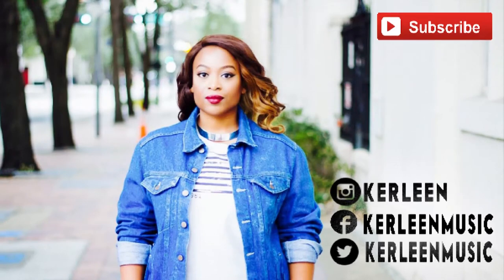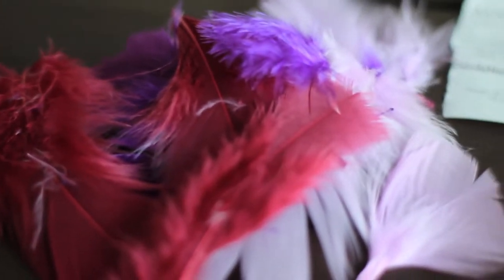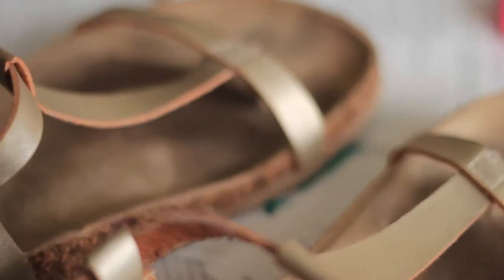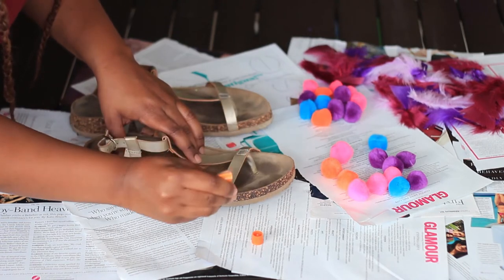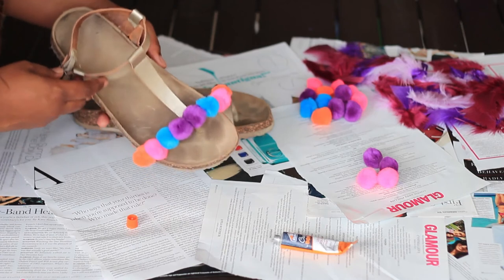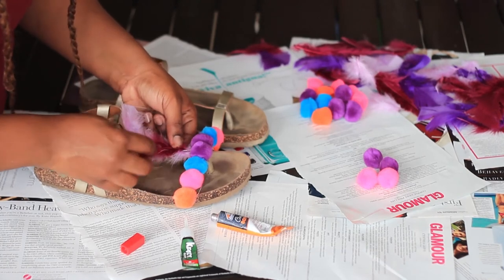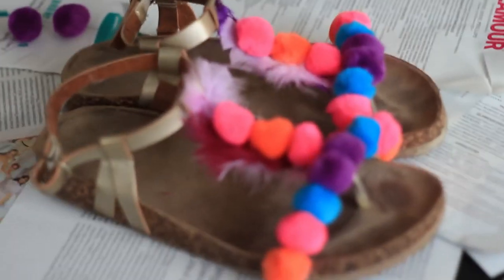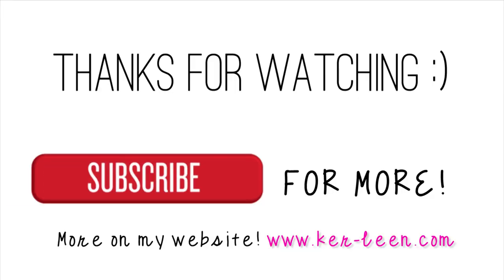EASY DIY POM-POM SANDALS!! | Ker-Leen™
Hi Everyone,

I've been eyeing these sandals for a few months now, but I wasn't into the price tag! lol I've seen these sandals for as much as $400! I purchased some materials from a craft store and decided to put my creativity to the test! I hope yo enjoy what I came up with!!

THUMBS UP IF YOU ENJOYED! LEAVE ME SOME DIY IDEAS IN THE COMMENTS!!

XOXO,

Ker-Leen
Col. 3:14